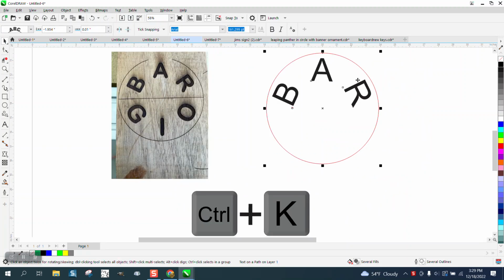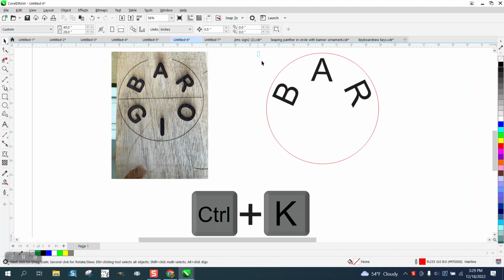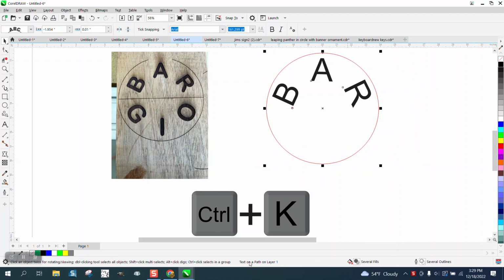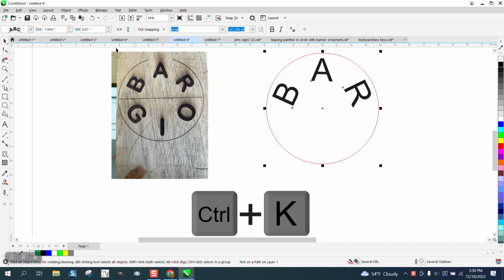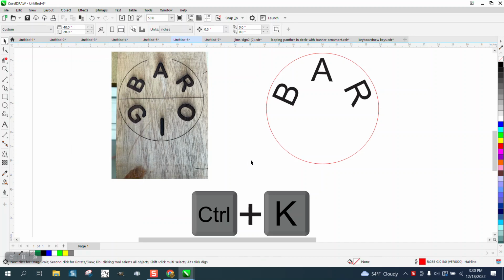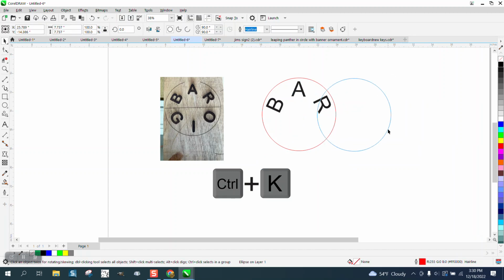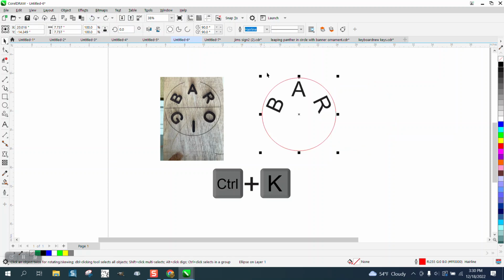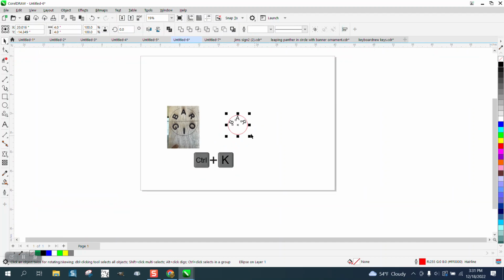Corel Draw Tips & Tricks Text to Path problem and how to fix Part 7 CTRL K